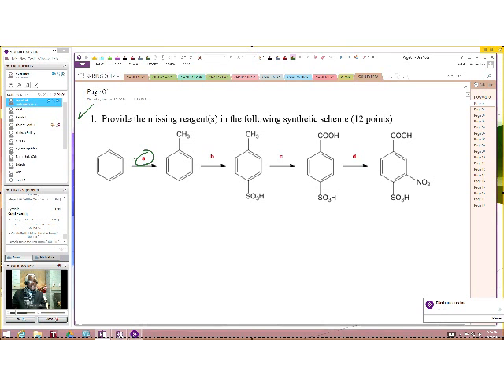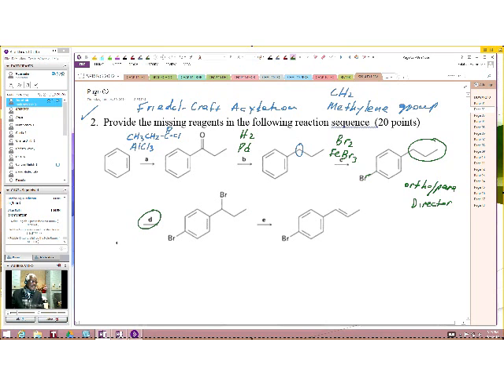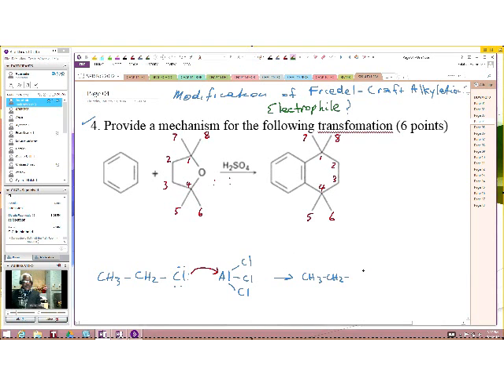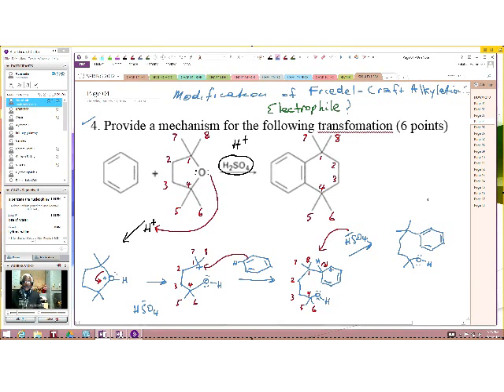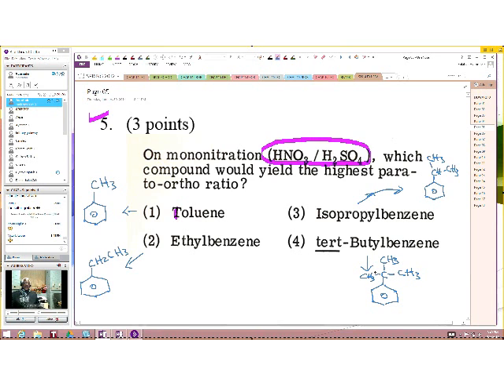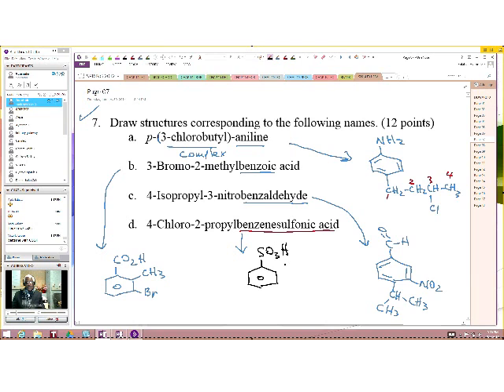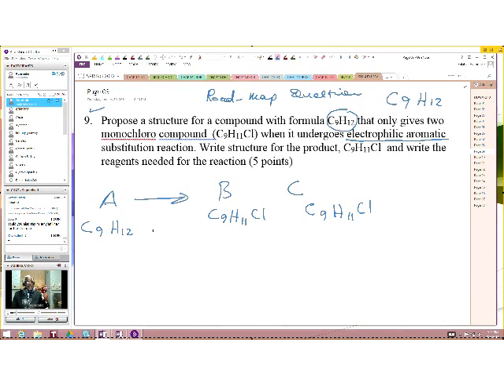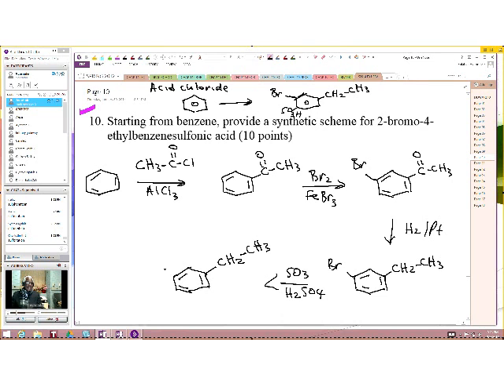ORGANIC 142 S2014 EXAM1 REVIEW Conjugated Systems AT246 Movie 640x480 h264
Spring 2014 Organic Chemistry II: Online Review for Exam 1  -  Electrophilic Aromatic Substitution Reactions and Reaction Mechanism, Nomenclature of Aromatic Compounds, Synthetic Schemes.